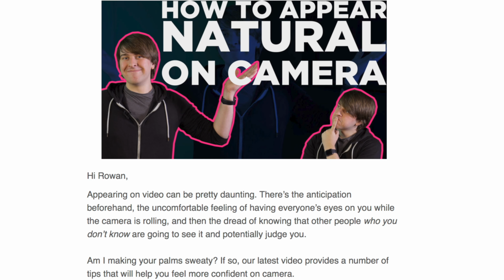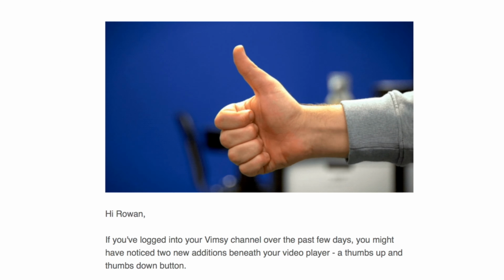Using Video In Your Email Campaign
A practical tips for including video in your email campaigns.

This video was originally created and published in April 2018, but on the Southpoint Films website. We're now publishing our videos here to help people who find them on YouTube.

Southpoint Films is a corporate video production company based in Southampton, UK. We make promotional videos, training films, we film events and we offer specialist video services such as aerial, 360° VR and live streaming.